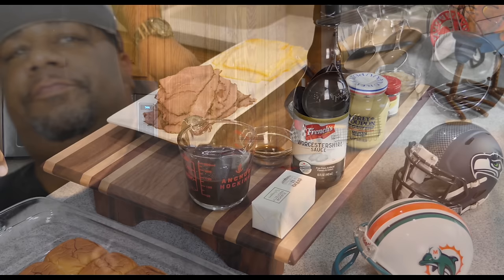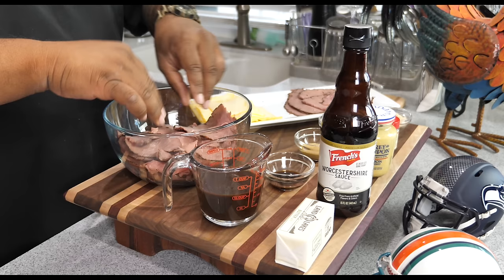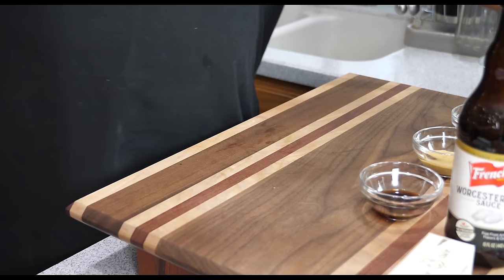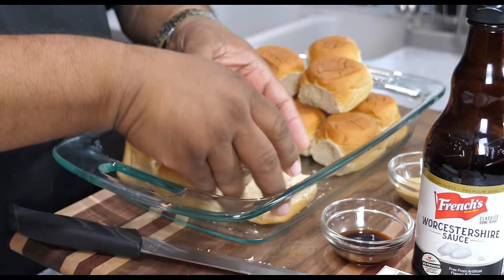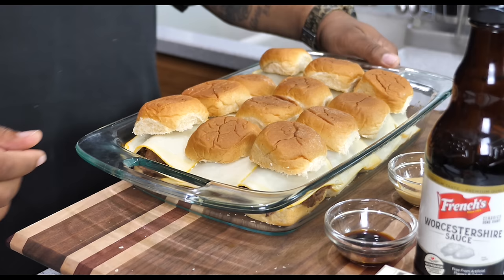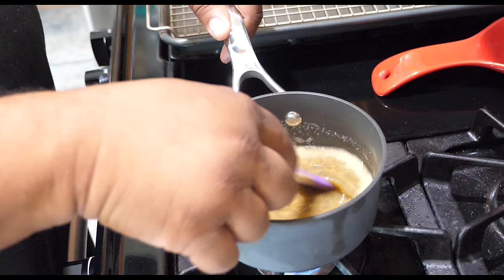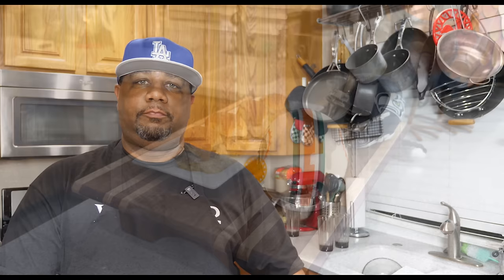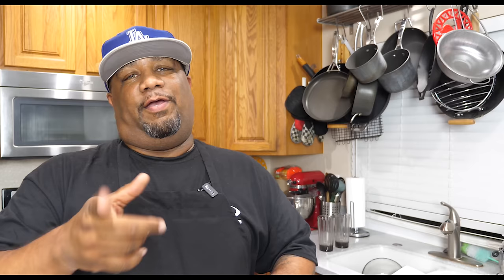Roast Beef Sliders | Slider Recipes | Appetizers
Roast Beef Sliders | Slider Recipes | Appetizers - Here's another Appetizer and or Game Day recipe, Roast Beef Sliders with Muenster Cheese. So good and super easy to make. So if your having a sports party or a get together these will go perfectly with all of your other party foods. Enjoy!

Ingredients

12 (1 dozen) Hawaiian Dinner Rolls
1/2 cup BBQ Sauce
1 lb. Roast Beef sliced very thin
12 slices of Muenster Cheese (your favorite cheese)
1/2 cup Butter
1 1/2 tsp Poppy Seeds (optional)
2 tbsp Brown Sugar
1 tbsp Dijon Mustard
1 tbsp Worcestershire Sauce